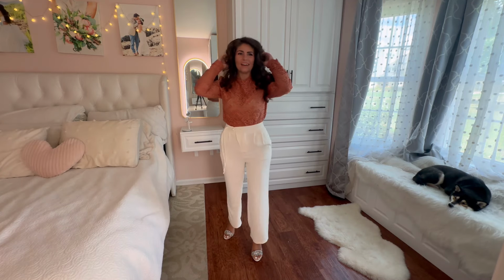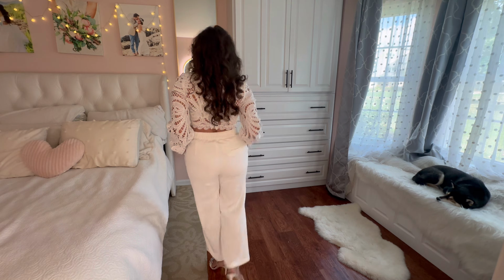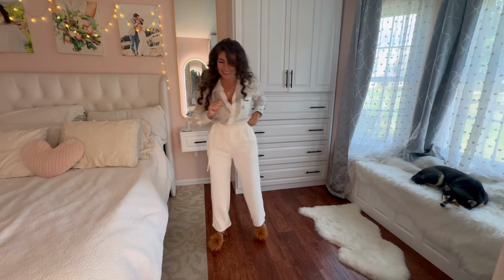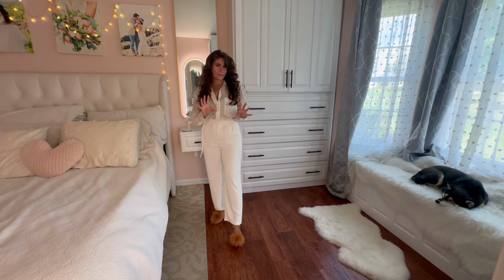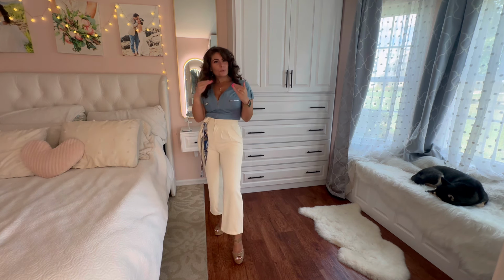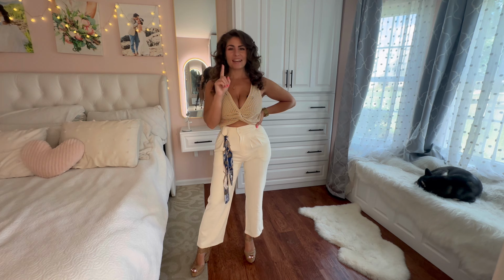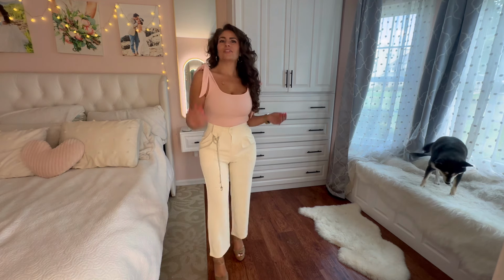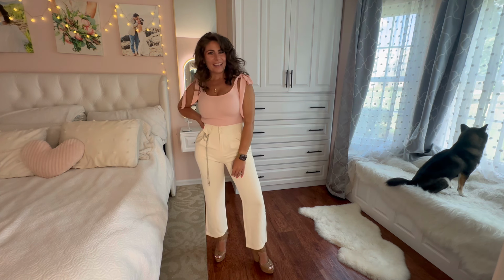Styling My New White Pants | Look Book